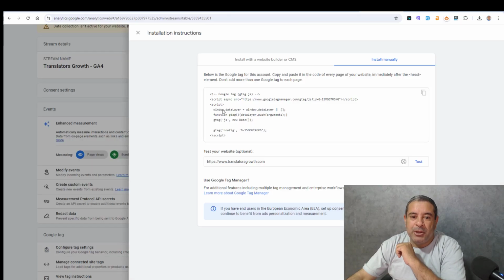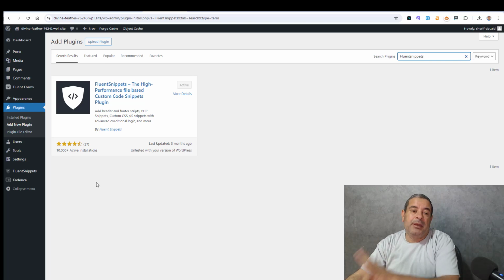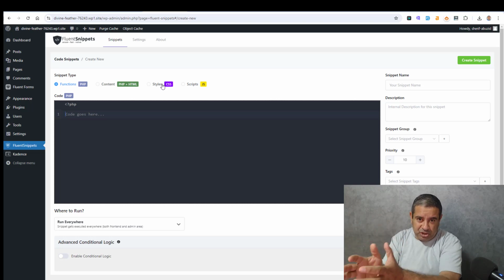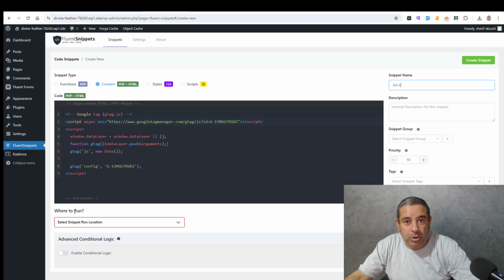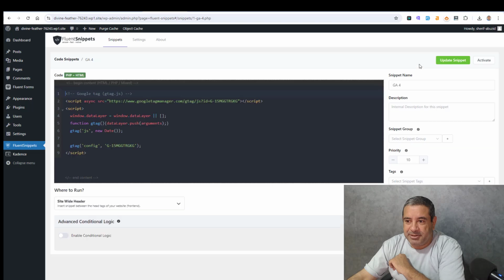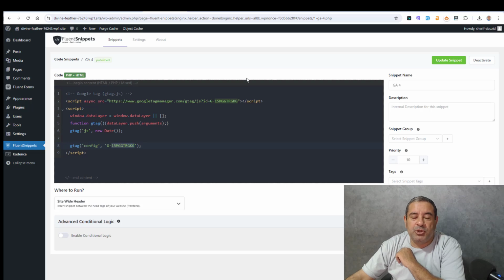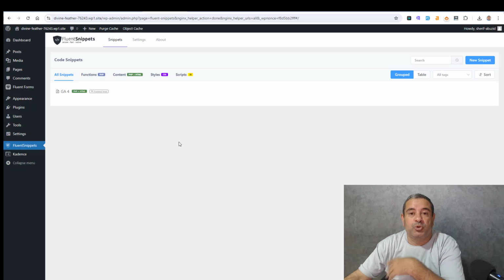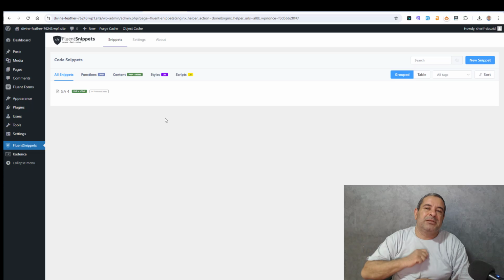How to Add Code Snippets in a WordPress Website - Add Your Google Analytics Code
Today, you’ll learn that adding a code snippet to your WordPress website is much easier than you think. There are many reasons why you’d want to learn this.

Most importantly, if you want to add your Google Analytics or Facebook Pixel code. Ready to go? Then watch today's video!

You’ll Learn in This Video:
Why Add Code Snippets? – Understand the benefits of adding custom code to your WordPress site, including tracking analytics, improving SEO, and enhancing user experience.

Backup Your Website – Learn why it’s crucial to create a backup before making changes to your WordPress site.

Using the Theme Editor – Discover how to add code directly to your theme’s header.php file and the pros and cons of this method.

Installing a Plugin for Snippets – Learn how to use a plugin like Code Snippets or Insert Headers and Footers for a safer and more efficient way to manage your custom code.

Adding Google Analytics Code – See a live demonstration of how to copy your Google Analytics tracking code and insert it properly into your WordPress site.

Testing Your Setup – Verify that the code is working and your analytics are tracking correctly.

- The Best Opt-in Form Plugin For WordPress - Fluent Forms Tutorial